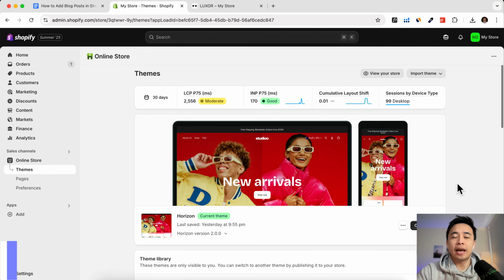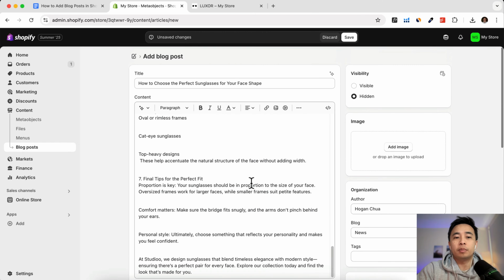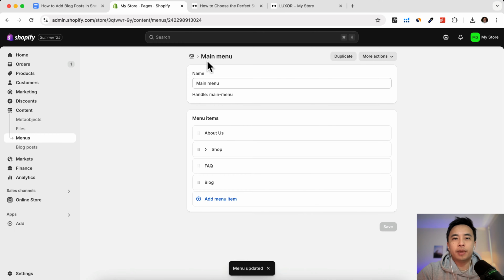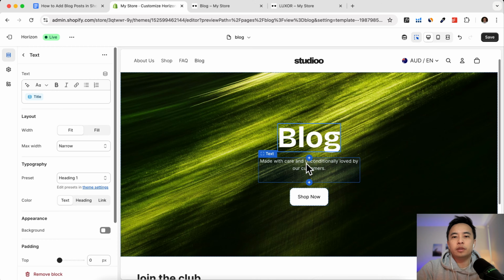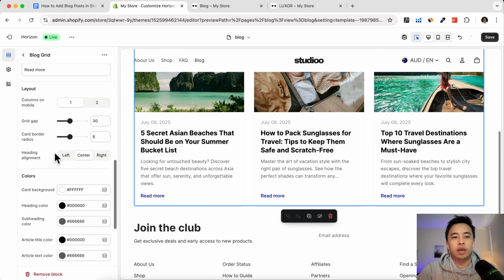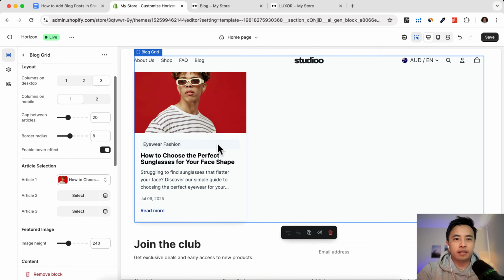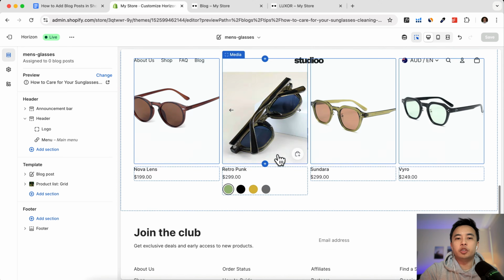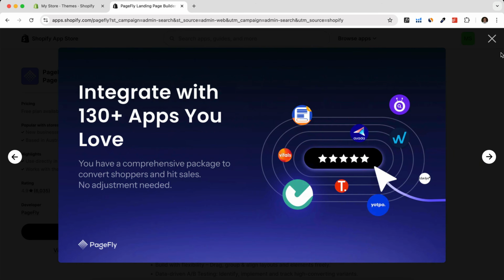Shopify Blog Tutorial - How to Add & Display Blog Posts (Complete Guide) - 2025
Learn how to add and display your blog posts on Shopify.

Timestamps
0:00 - Introduction
0:35 - Step 1: Add in Blog Posts
9:20 - Step 2: Add a Blog Page
19:35 - Step 3: Display your Blog Posts
23:00 - Step 4: Customize Blog Post Layout

In this Shopify blog tutorial for beginners, I walk you through step by step to add and display your blog posts on your shopify store. We are using the latest default theme by Shopify, Horizon. But the process should be similar for most Shopify themes.